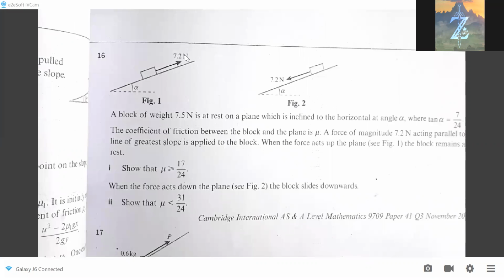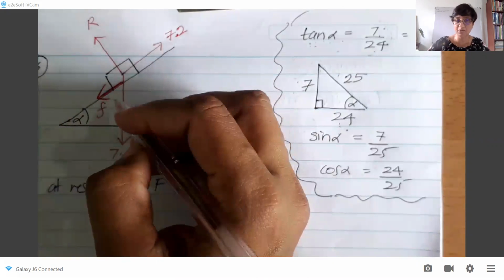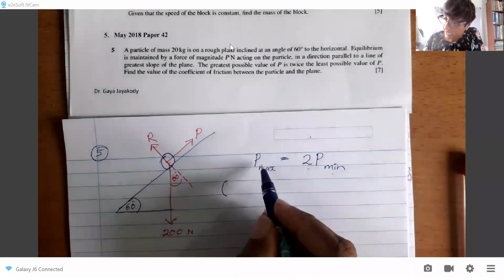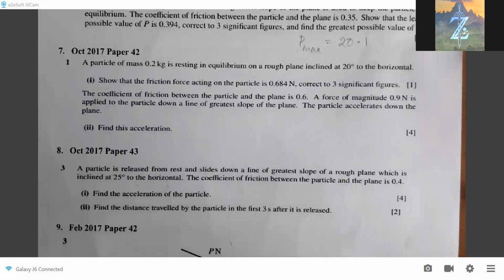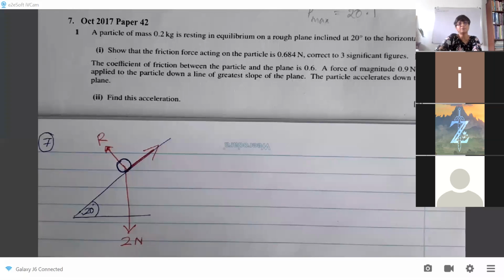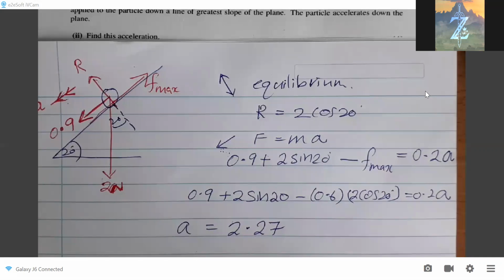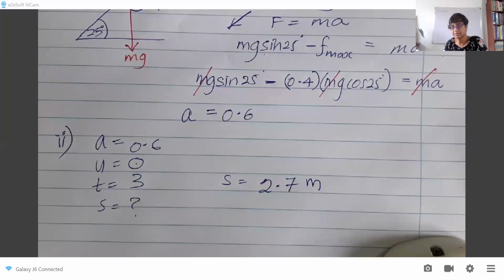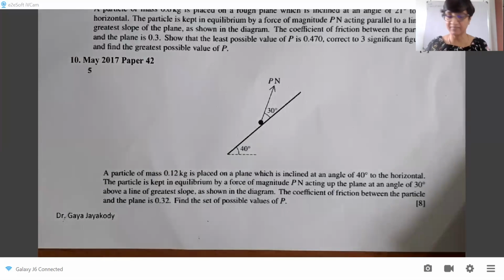Forces and motion (Friction) - Lesson 5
When the forces acting on an object are not balanced, it will start to accelerate. In this topic, we look at objects that are accelerating uniformly due to a constant unbalanced force.